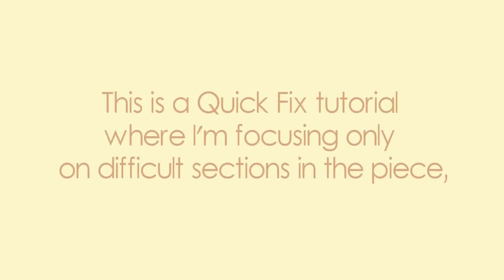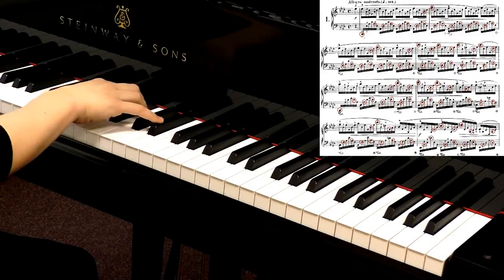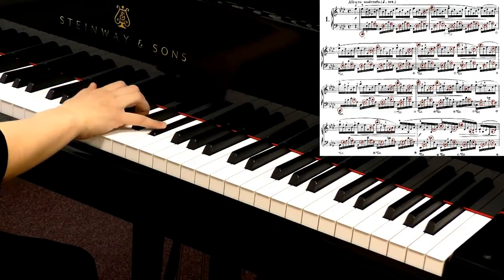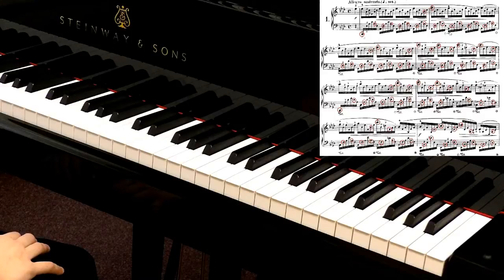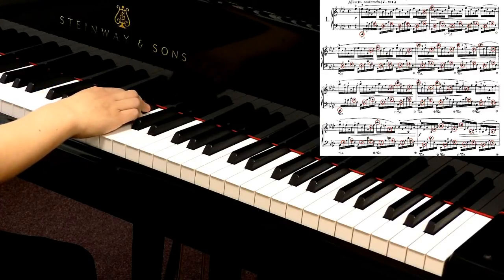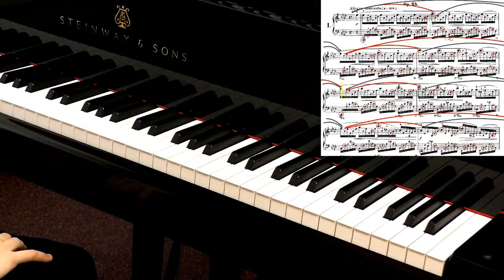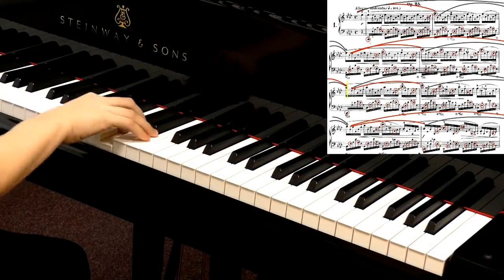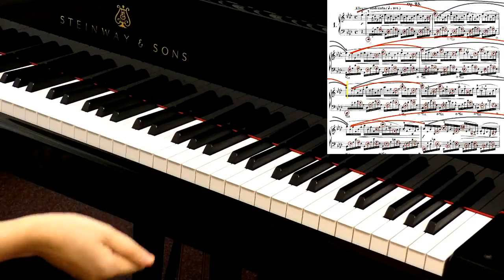Piano masterclass - Chopin. Etude Op.25 No.1 'Aeolian Harp' - Advanced piano tutorial